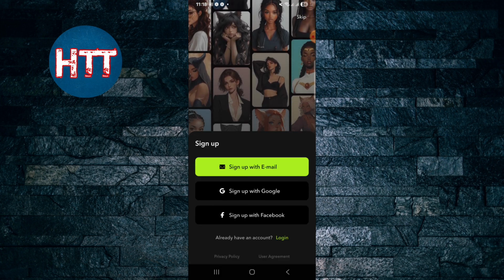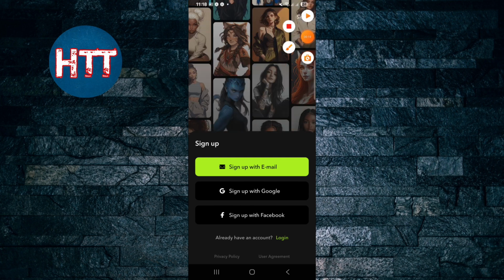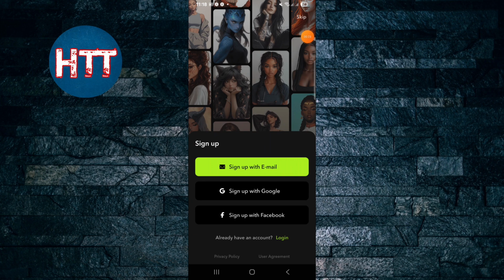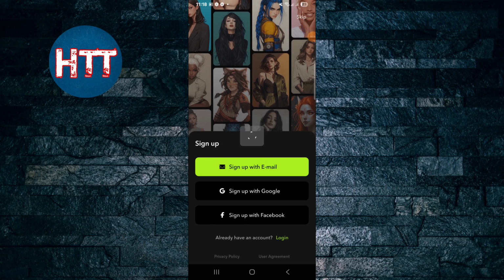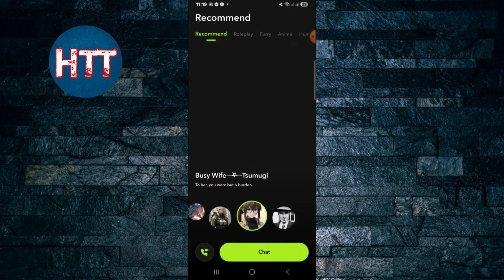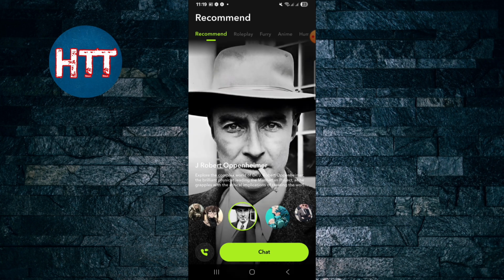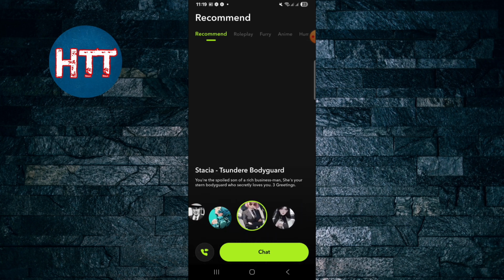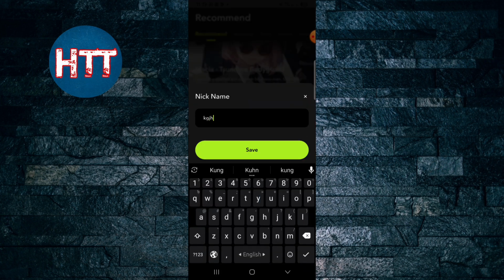How To Use ExMate Ai App